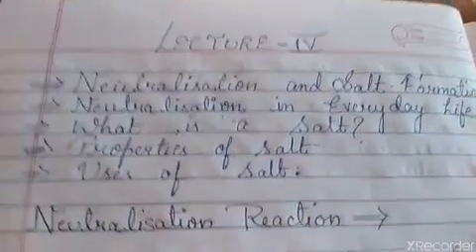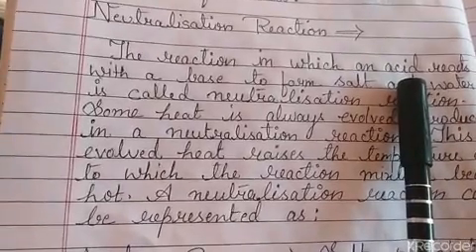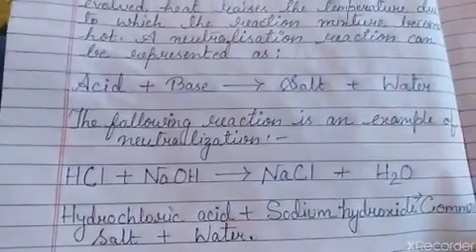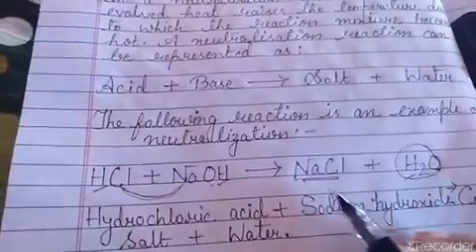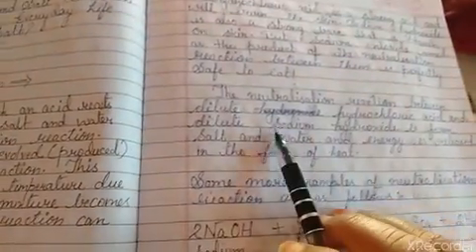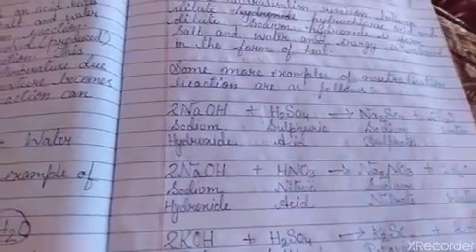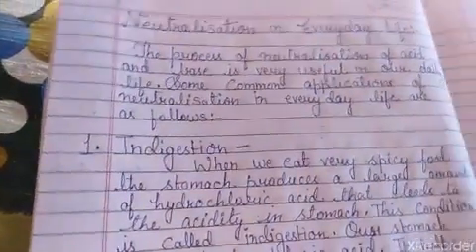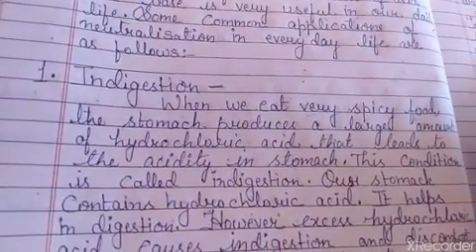Acids bases and salts